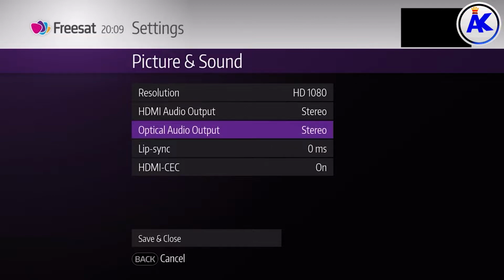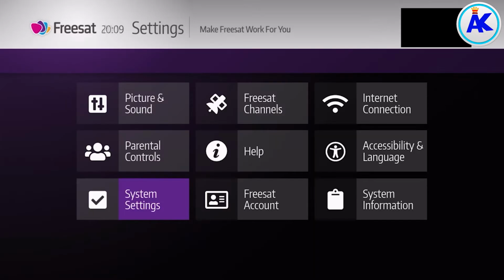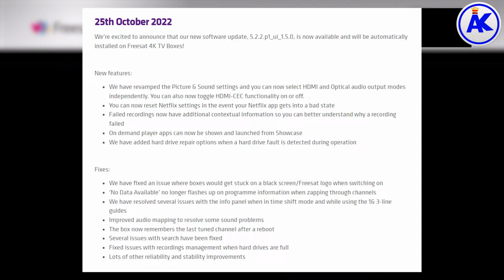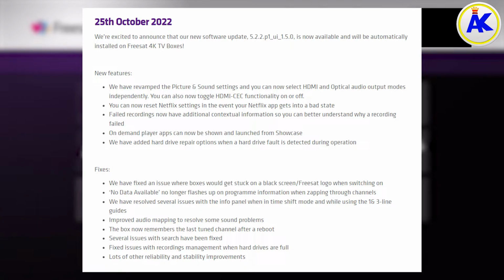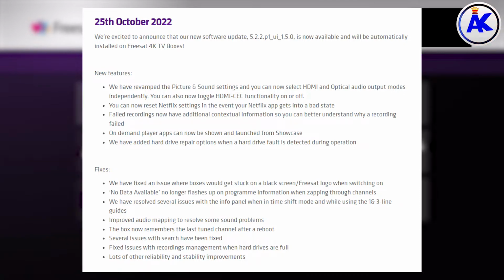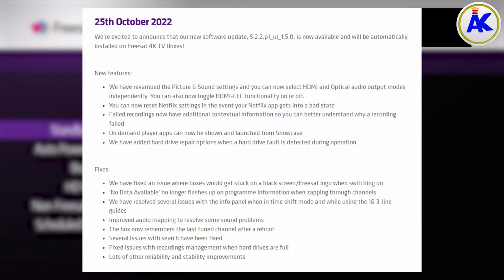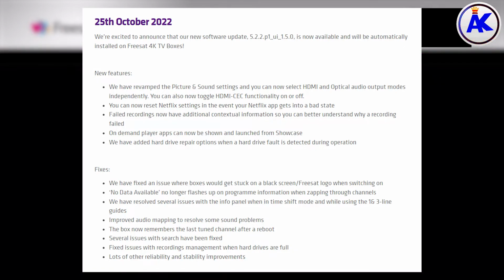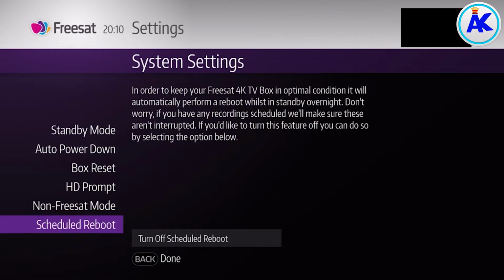25th October 2022 (Version: 1.5.0) - 4K Freesat Box System Software Update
In this video, I go over what's new and what's changed in the latest system software for Freesat's 4K boxes. This is version 1.5.0 which was released on 25th October 2022.

If you would like to listen to my music,

Please note: All of my songs are copyrighted and must have my permission to use in any of your projects (videos, websites, etc.). If you wish to use any of my songs, please send me an email. It's likely I will grant you permission and can therefore prevent any unnecessary legal action or inconvenience.

Equipment I Use:
➜ Gameplay Recording Device →  Elgato Game Capture HD/HD60 S+
➜ Microphone → Rode NT USB/Tascam DR-05X
➜ Editing Software → Premiere Pro CC
➜ Thumbnails → Photoshop CC
➜ DAW (Digital Audio Workstation) → Fl Studio 20 by Image-Line

PC Specs:
RAM - 16GB (2 x 8GB) Hyper X Fury DDR4 2400MHz
GPU - MSI RX 6600
MotherBoard - ASUS Prime B450-PLUS
SSD - Western Digital Blue 250 GB
HDD - 2 x 1TB Western Digital Blue
PSU - Corsair CX430
Optical Drive - Samsung 24x DVD

Monitor - BenQ GL2250HM 21.5" LED
Mouse - Logitech G300
Keyboard - HyperX Alloy Core
Headphones - Sony Extra Bass MDR-XB450AP/HyperX Cloud II
Speakers - M-Audio AV42 Active Compact Desktop Reference Monitor Speakers

➜ Outro:

Upload Schedule:
My current upload schedule is every Tuesday, Thursday and Saturday. Time of day varies but usually around the evening for UK viewers.

Likes & Subscriptions:
The simple answer is; I personally find it annoying when people keep asking for Likes, etc. especially at the start of the video. So, I don't do it. I don't do anything I would find annoying in my videos.